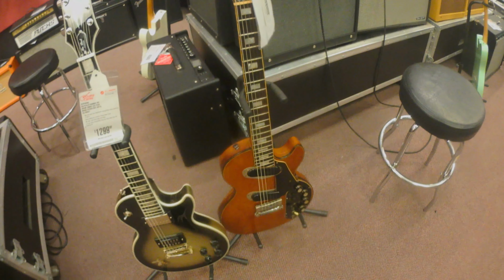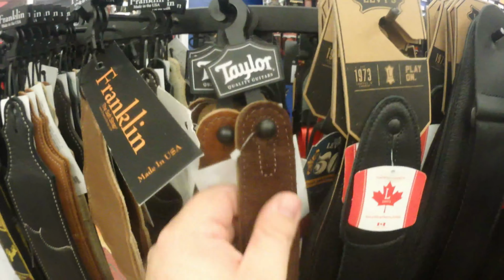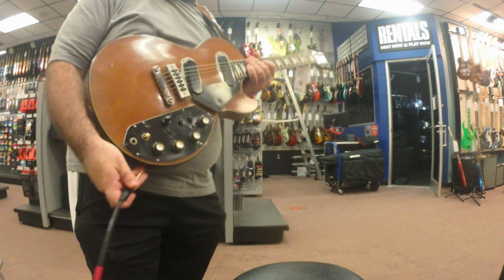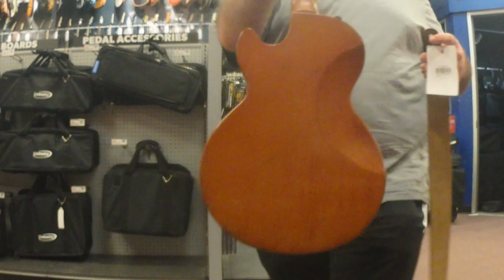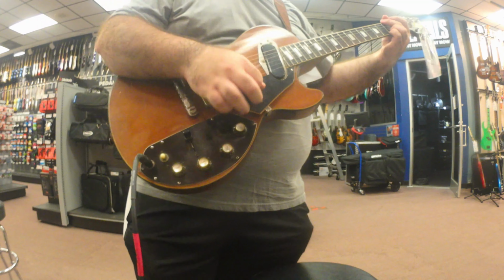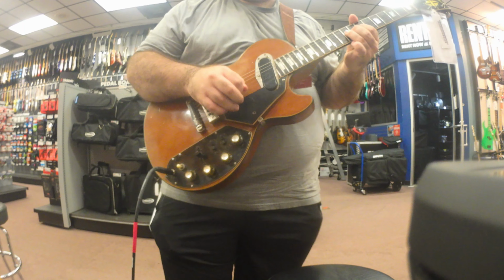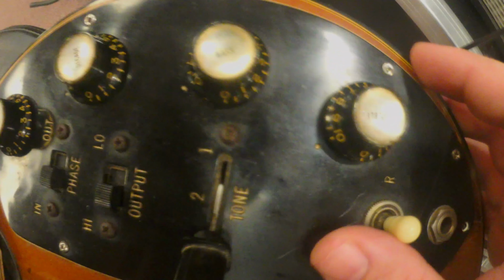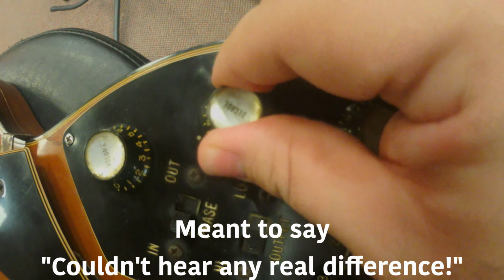Gonzo Review | 1971 Gibson Les Paul Recording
I found a 1971 Gibson Les Paul Recording at my local GC this past Sunday and had to try it out. As I was playing, I remembered @RegularCars did a gonzo review of the 2007 Porsche Caymen (linked below), which got my wheels turning. Hope you enjoy my attempt at a Gonzo guitar review.

Timestamps:
0:00 Another Sepia dream
0:29 The point
1:17 Electronics
1:51 Stories
2:20 Brass Tax
2:33 UGH!
2:55 Phase
3:22 Tone
3:42 Decade knob
4:05 The 70's
4:35 Unspoken agreement
4:53 All play, no talk